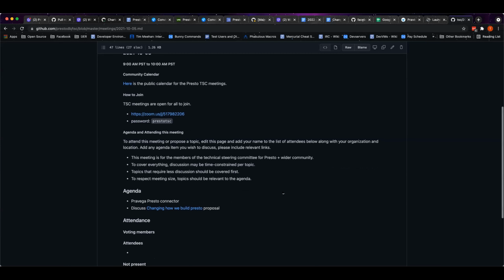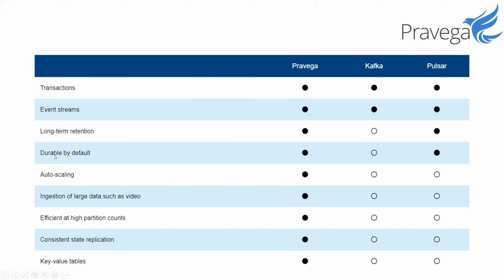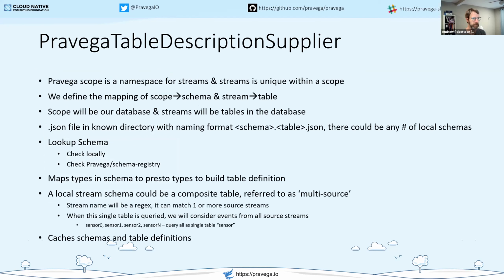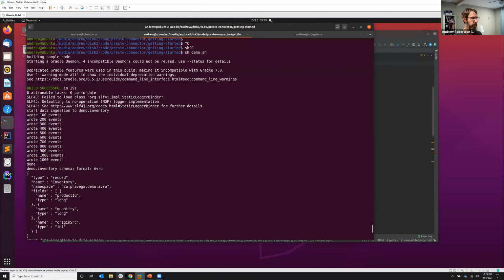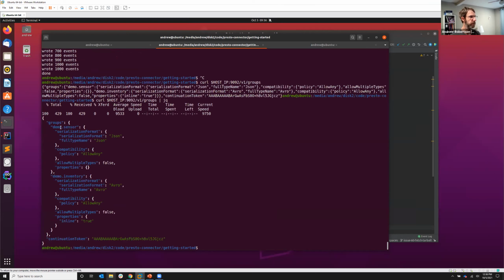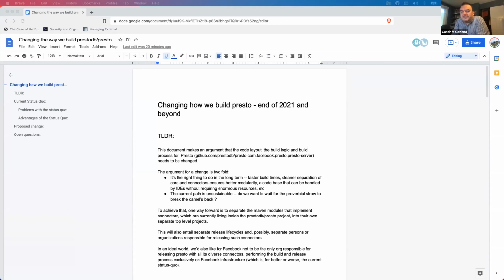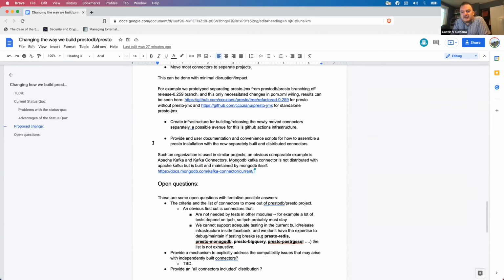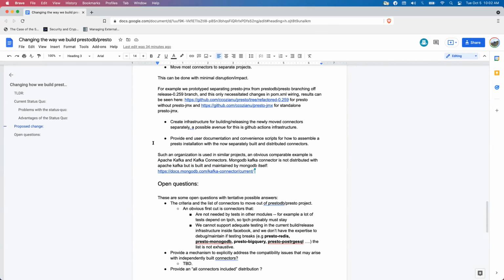Presto TSC Meeting - 2021-10-05